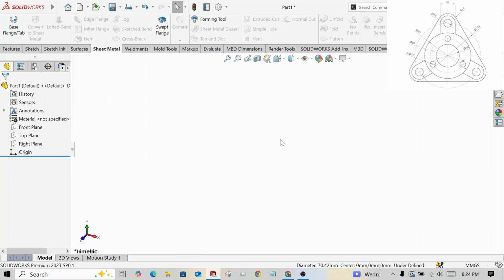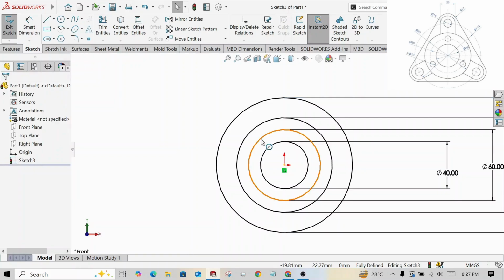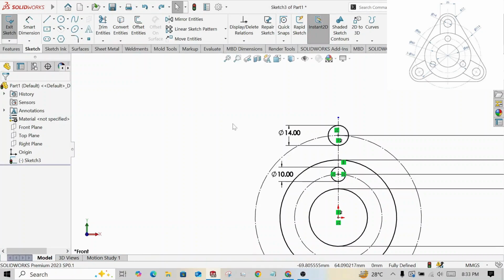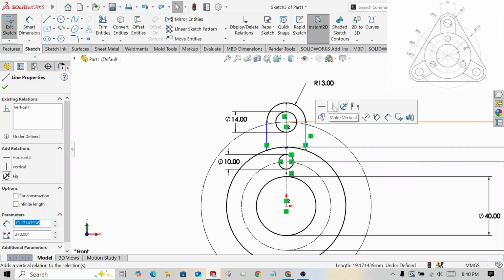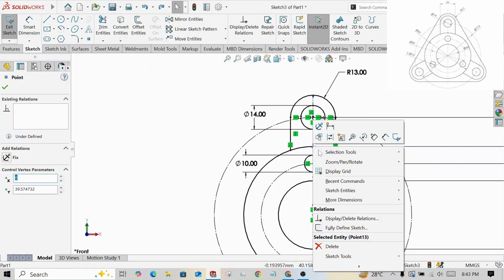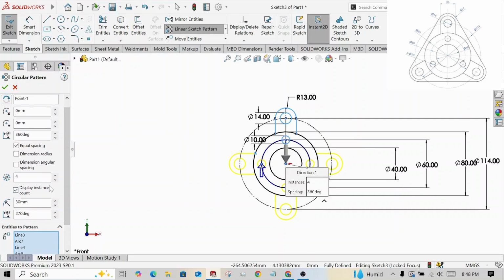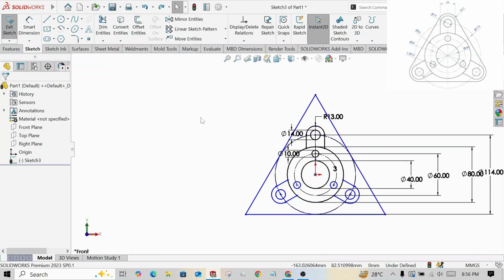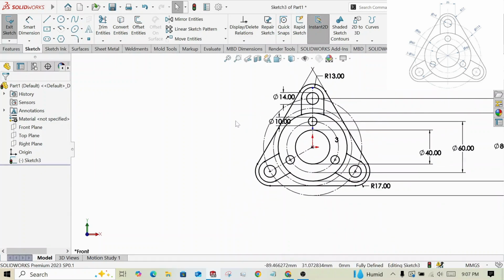SolidWorks 2D Sketch Practice #2 | Step-by-Step Guide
In this hands-on SolidWorks tutorial, I walk you through the creation of a 2D sketch step-by-step, perfect for beginners or anyone looking to improve their sketching skills. Learn how to use basic sketch tools, apply dimensions, constraints, and build a clean, structured sketch for 3D modeling.
🛠️ Topics Covered:
• Sketch tools: Line, Circle, Slot, Centre line
• Construction geometry
• Circular Pattern
• Applying geometric relations
• Dimensioning techniques
• Best practices for clean sketches
📌 Whether you’re just starting out or brushing up on your SolidWorks skills, this video is a great way to practice real-time sketching.
💬 Drop your questions in the comments & let me know what you'd like to learn next!